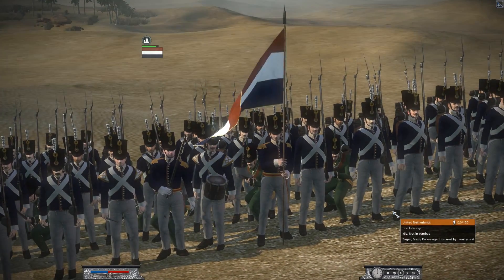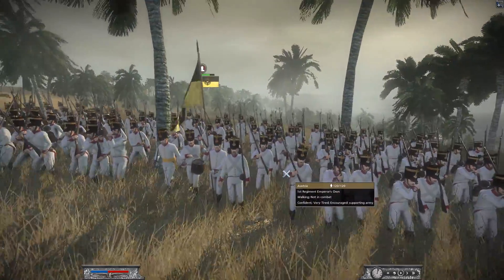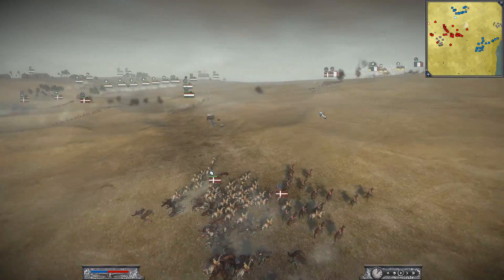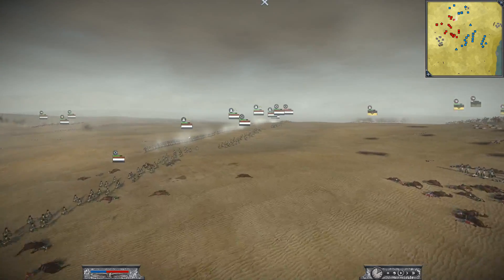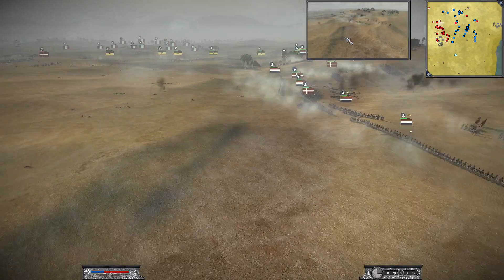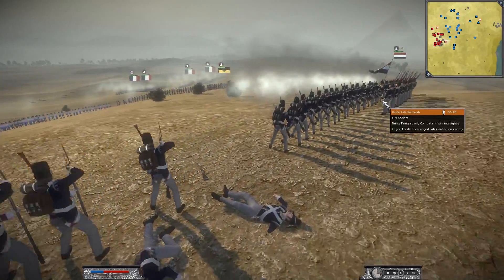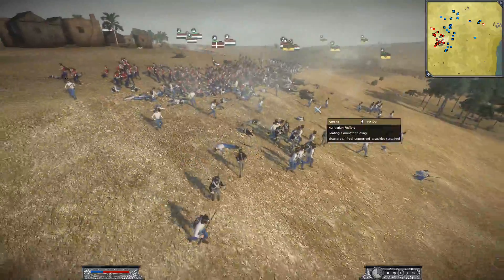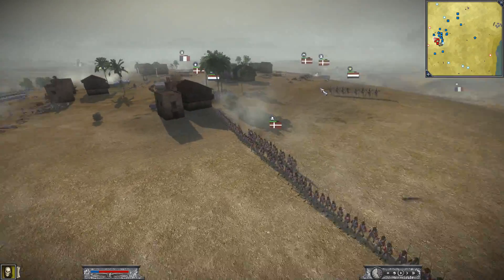BOLD LAST STAND - Napoleon Total War Gameplay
Welcome to one of my favorite Napoleon Battles I have played recently.  I command the United Netherlands, and my ally is Denmark.  Our two opponents are France and Austria.  This one comes to a explosive end! Enjoy :D

PA Merchandise

PIXELA-TEDAPO-LLOSVE